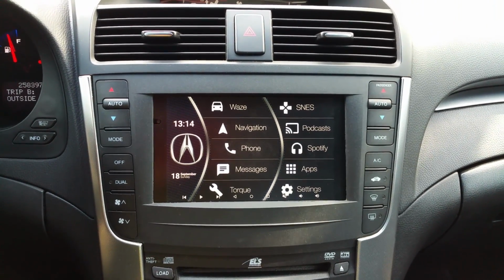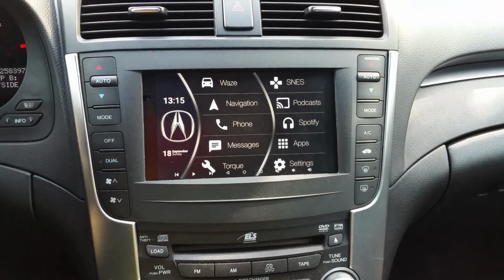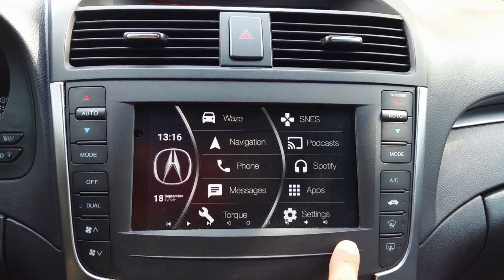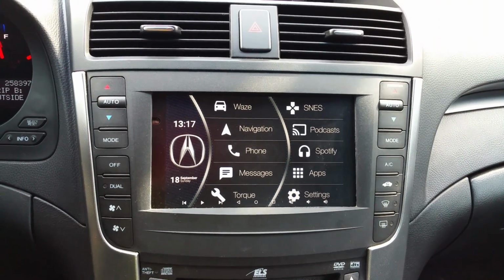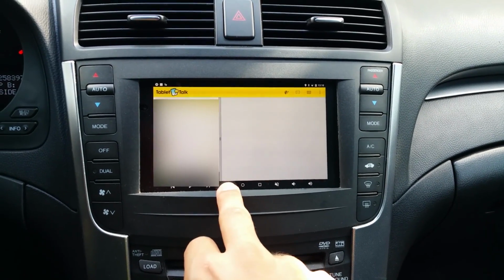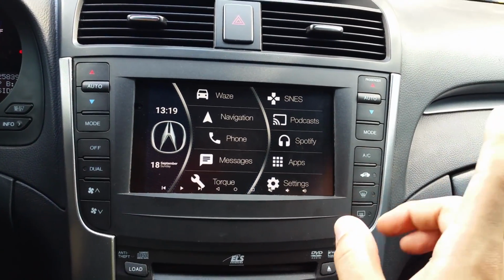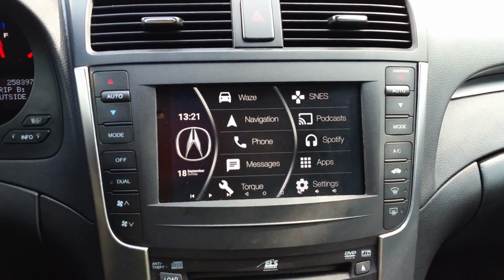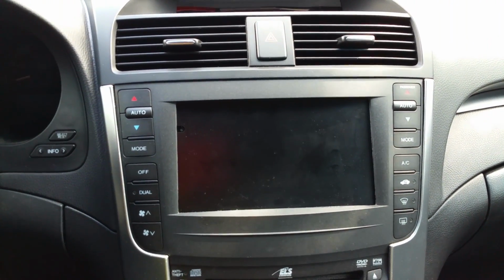Nexus 7 install in 3G Acura TL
Nexus 7 running Timur's Kernel setup in my 2004 Acura TL. Full DIY guide *** Short version